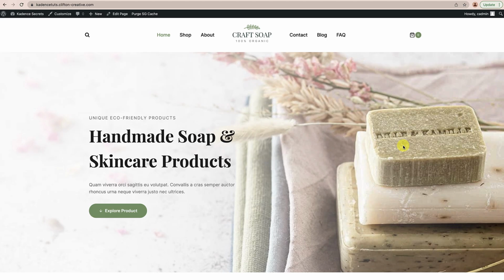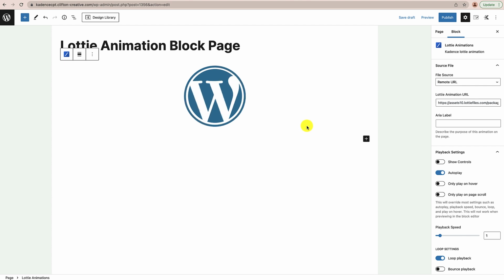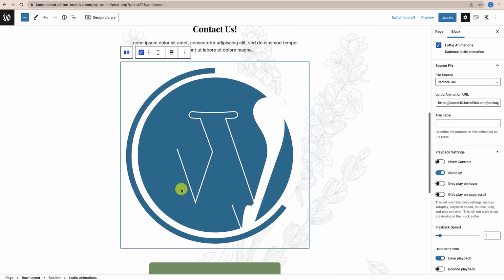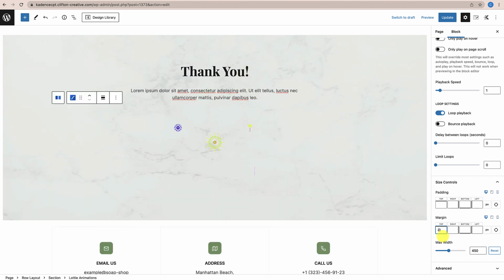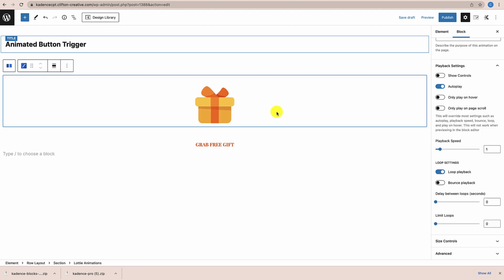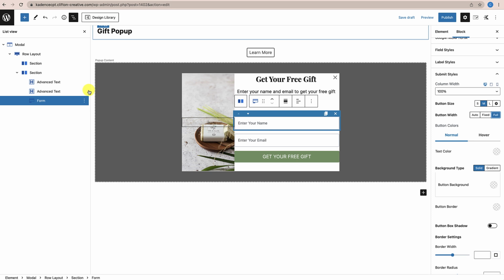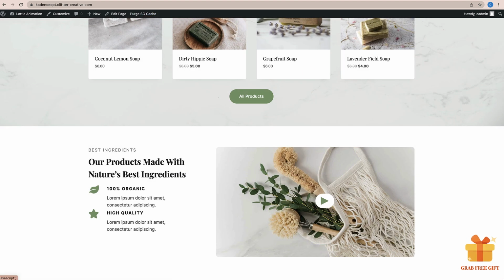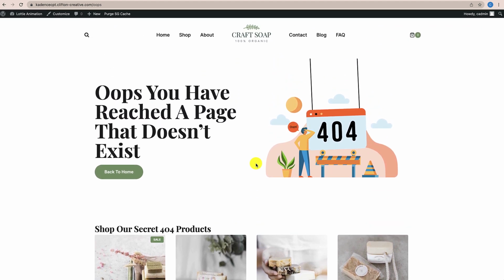How to Use Kadence Blocks Lottie Animations in WordPress [New Kadence Blocks Tutorial]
In this video, you will learn how to use the Lottie Animation Block in Kadence to add some personality and engagement opportunities to your website designs. The Lottie Animation Block is the latest Block addition to the Kadence Blocks Plugin and is available in the Free and Pro versions of Kadence Blocks. This in-depth tutorial will cover 4 awesome ways to use the Lottie Animation Block to enhance your website built with WordPress and Kadence. Enjoy!

Timestamps:

0:00 How to Use Lottie Animations in WordPress With Kadence
00:56 Overview of Lottie Animations Use Cases
3:42 How to Install Kadence Theme, Kadence Blocks, Kadence Starter Templates
7:51 Kadence Lottie Animation Block Options & Settings
13:40 How to use the Lottie Animation Block on a Contact Page
22:23 How to use the Lottie Animation Block on a Thank You Page
31:29 How to create an Animated Button Trigger with the  Lottie Animation Block
39:23 How to Create a Modal Popup
47:49 How to link a Popup to the Animated Button
56:49 How to create a custom 404 page with Lottie Animation
1:03:39 Conclusion & Thank you!

✅ WordPress CMS: FREE
✅ Gutenberg Block Editor: FREE
✅ Kadence Free Theme: FREE
✅ Kadence Blocks: FREE

✅ WordPress CMS: FREE
✅ Kadence Blocks: FREE